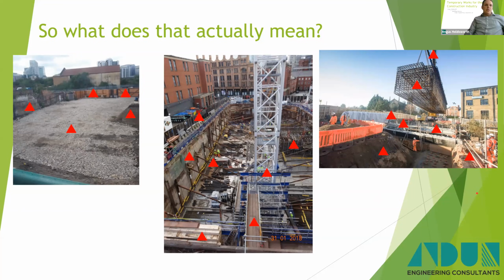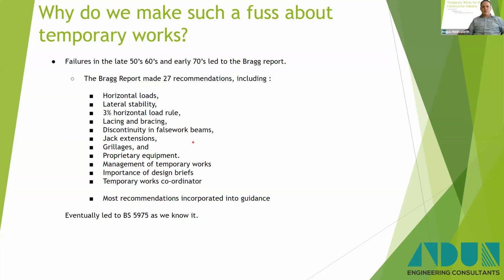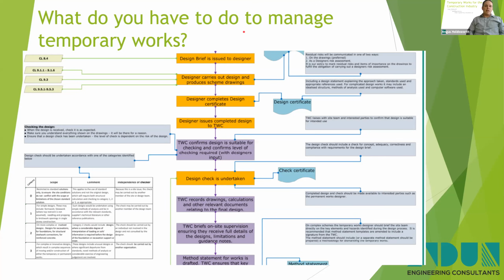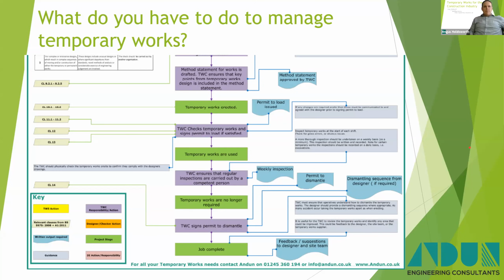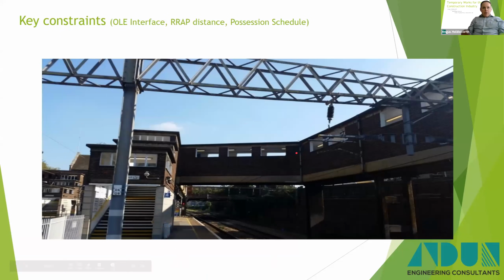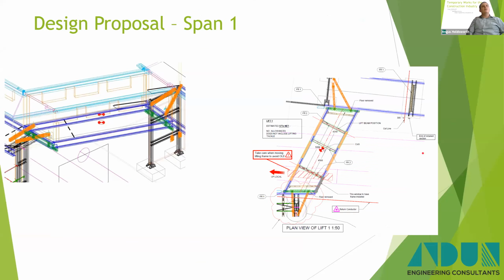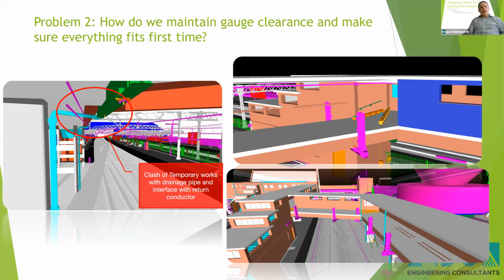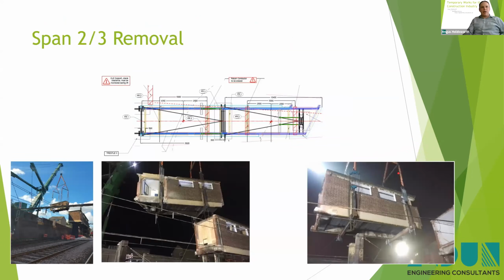Temporary Works For The Construction Industry CPD Webinar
Overview of temporary works for the construction industry.

This was our first webinar delivered at the height of the first lockdown covering a wide range of topics including

What are Temporary Works [0:05]
Why Temporary Works Matter [07:15]
Temporary Works Process Flowchart [14:54]